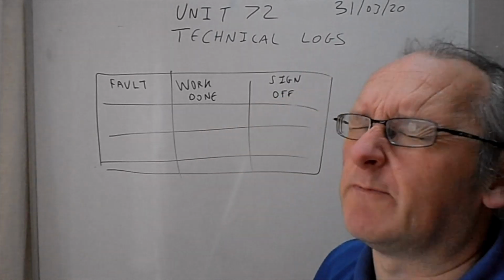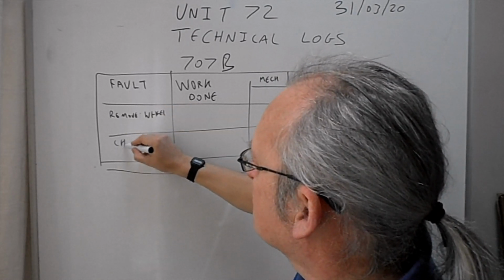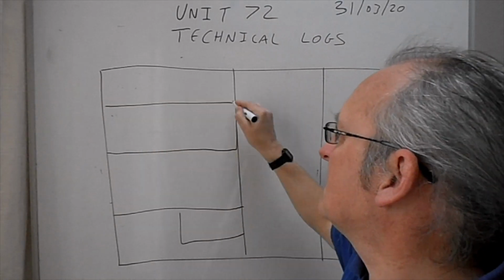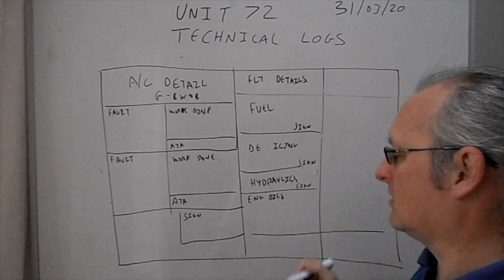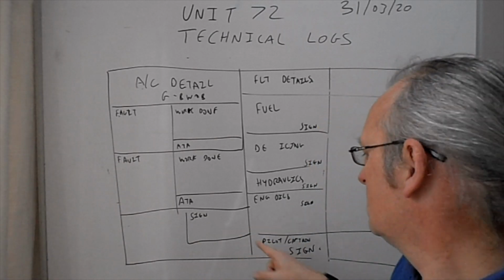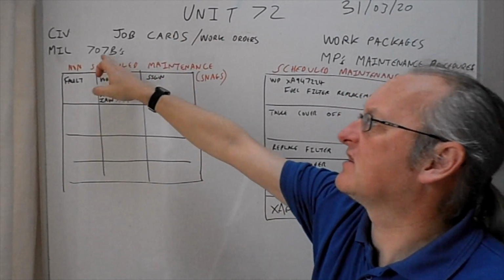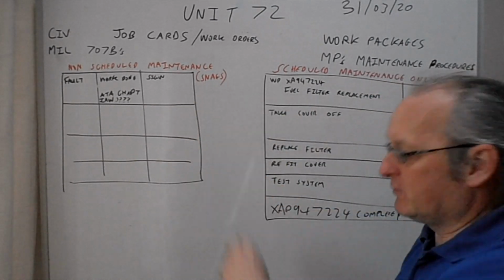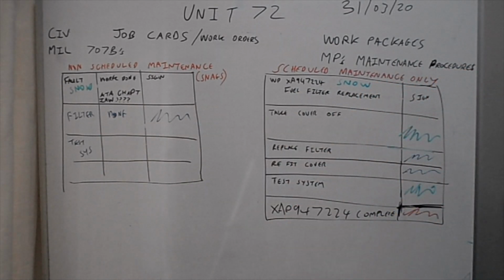Aircraft Technical logs for unit 72 aircraft maintenance topic 4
Aircraft Technical logs for unit 72 aircraft maintenance topic 4. An introduction to the tech log with rough examples of the military and civilian versions. An explanation of the difference between job cards and work packages is included later.